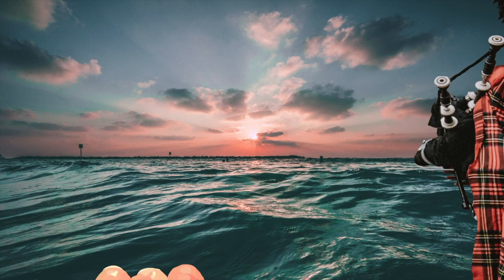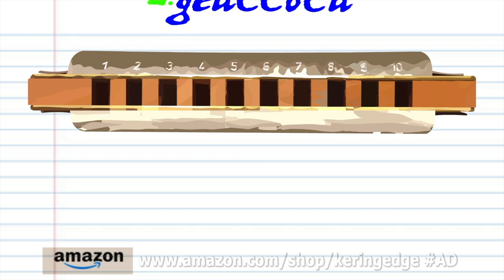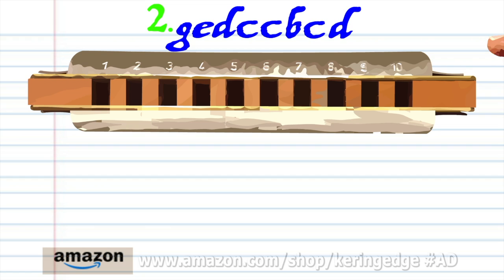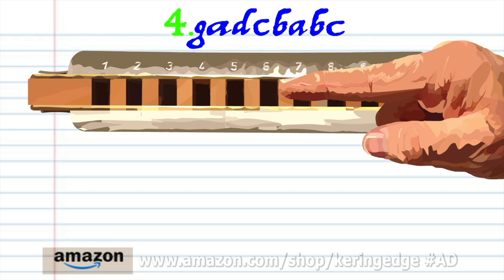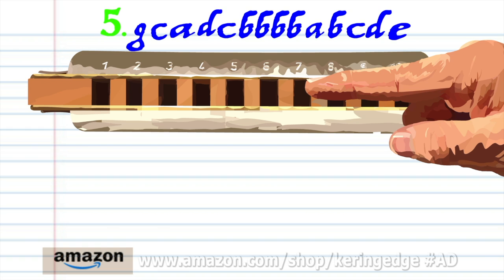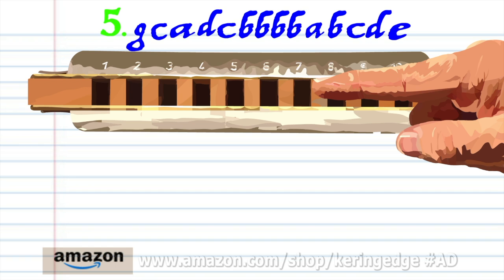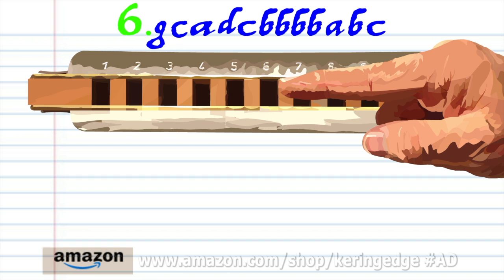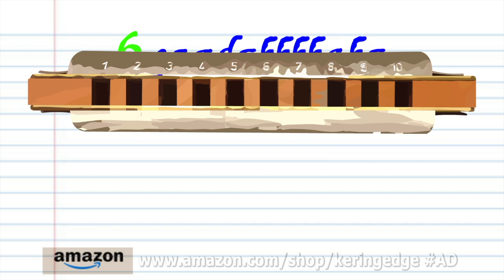How to Play My Bonnie Lies Over the Ocean on the Harmonica Part 2 - No Bends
This tutorial is for a Diatonic Harmonica
MyBonnieLiesOverTheOcean" is a traditional Scottish folk song that remains popular in Western culture.
Tune Basics is the popular music education series created by NewZealand based musician/content creator Kerin Gedge. It is designed to teach anybody who wants to learn the fundamentals or very basics of how to play MusicalInstruments which includes DiatonicHarmonica, TremoloHarmonica with 24 holes, Tremolo Harmonica with 16 holes, Tremolo Harmonica with 20 holes, ChromaticHarmonica, kalimba with ten keys, recorder and PennyWhistle (also known as TinWhistle).
The aim of Tune Basics is to acquaint the student with clear graphic based instructions for how to play simple and recognisable songs. Tune Basics will typically avoid delving too deeply into technique or musical styles but will, where possible, provide the pupil with relevant links to professional musicians who can take the learner deeper when they are ready to move on from basic lessons.
Generally speaking Tune Basics will focus more on popular songs that are in the PublicDomain. But it also aids the musical student with the belief that most popular public domain songs are already deeply embedded in the player’s subconscious, which lends itself to the learning experience. For example tunes like TwinkleTwinkleLittleStar, HappyBirthday or even ChristmasSongs like SilentNight or JingleBells are so entrenched in modern western minds that learning the songs is “easy” because you’re already half way there!
Although on occasion KerinGedge will provide a lesson on a modern popular song without monetising the video. Examples include TheCoffinDanceMeme which became very popular during 2020, BillyJoel’s PianoMan or Snufkin the harmonica playing wanderer from the Moomin series.
TuneBasics also provides HarmonicaTabs TinWhistleTabs /PennyWhistleTabs and KalimbaTabs on the Tune Basics blog, link provided above. Please be sure to browse our TABS list as often we will provide TABS that are yet to be animated into Tutorials. In other words you may find TABS for songs that aren’t available on the channel.
TuneBasics believes that ANYONE can learn to play. It doesn’t matter how old you are or what your musical background is. If you can follow the simple instructions provided in these videos then you’re well on your way to becoming a musician. But don’t expect to “get it” right away. Practice will always make perfect. Sometimes you may need to watch these tutorials a few times to get the hang of it. Most songs on Tune Basics are broken up into simple manageable phrases so learn one phrase at a time! Pause, practice and then continue. And when you’re ready to move onto more complicated lessons check out LiamWar at learntheharmonica.com or TomlinLecki at tomlinharmonicalessons.com.